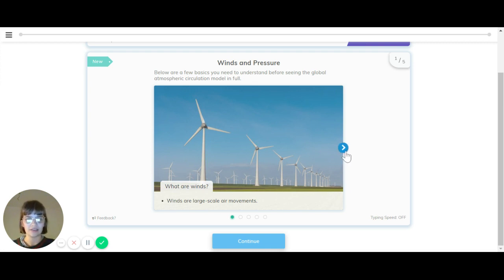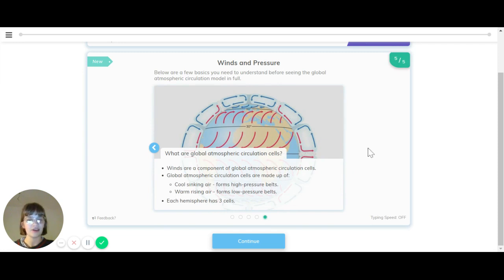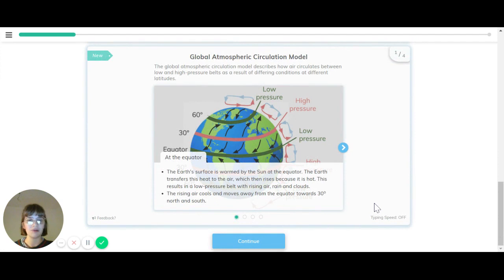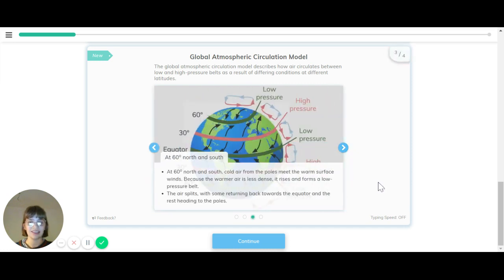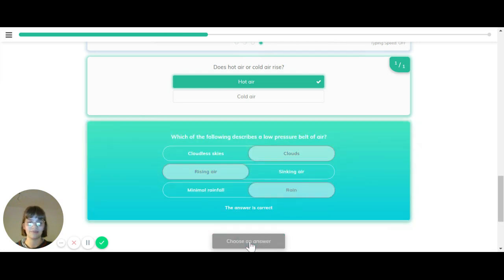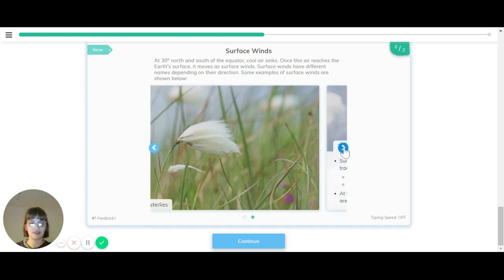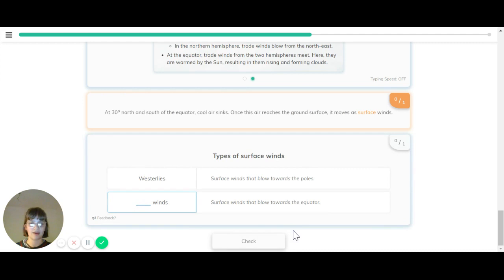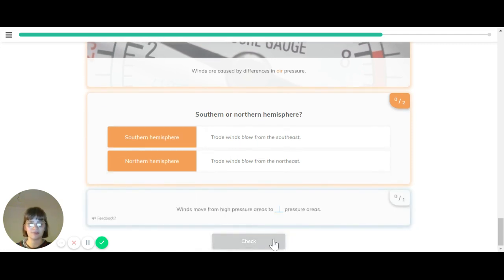GCSE Geography - Global Atmospheric Circulation - Seneca - Learn 2x Faster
Catherine looks at global atmospheric circulation for your GCSE Geography exam.